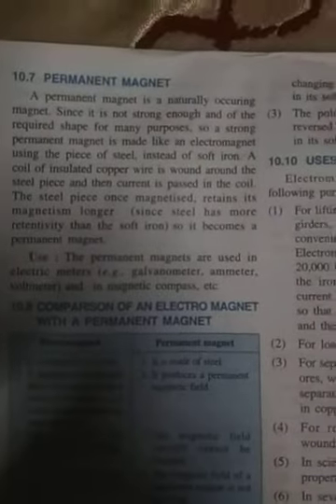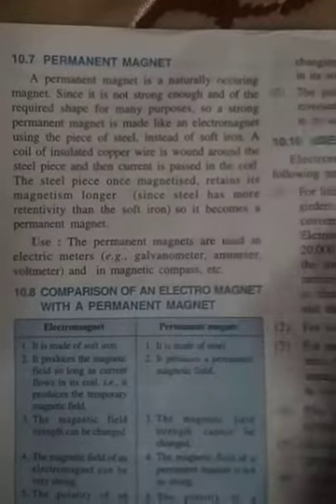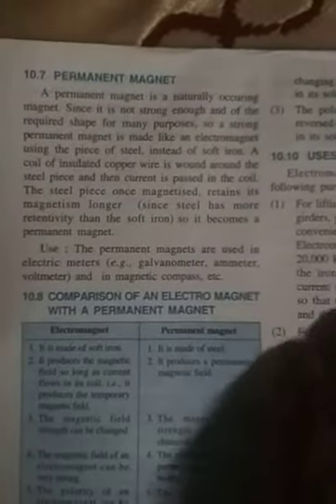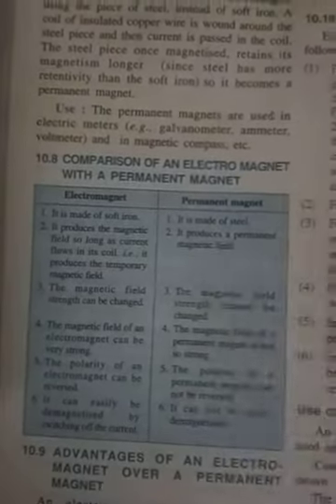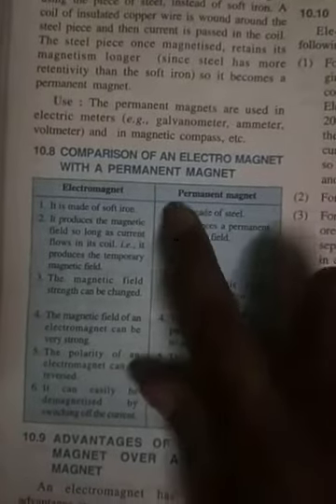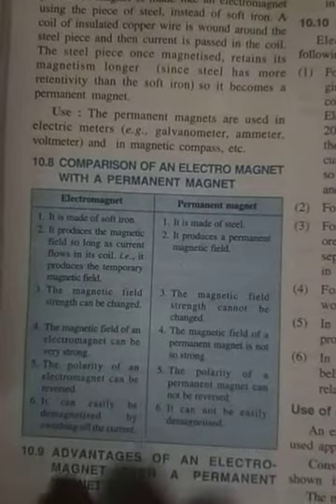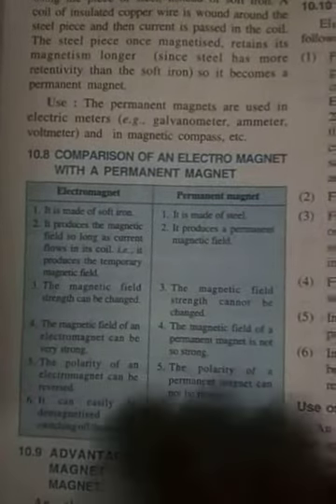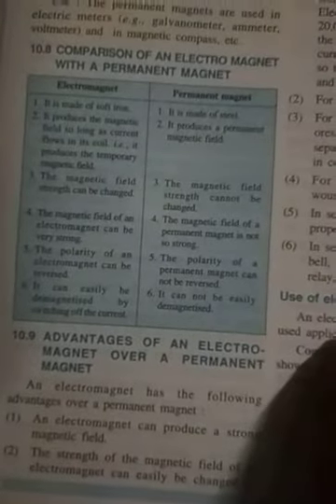class 10, physics